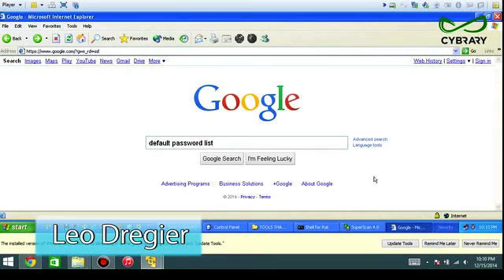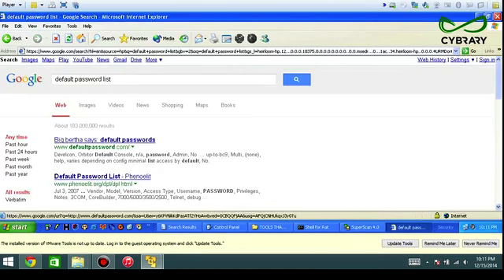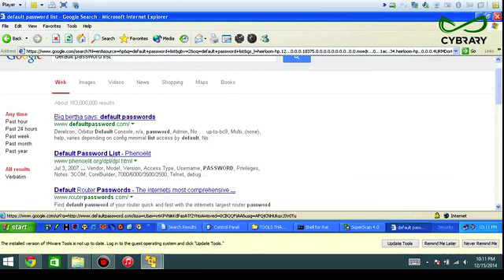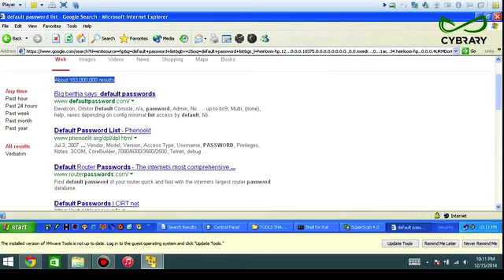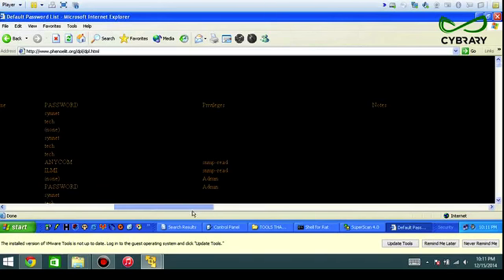Penetration Testing Module 4 Part 3 Enumeration Default Password List Lab